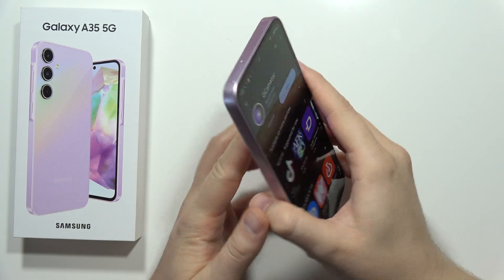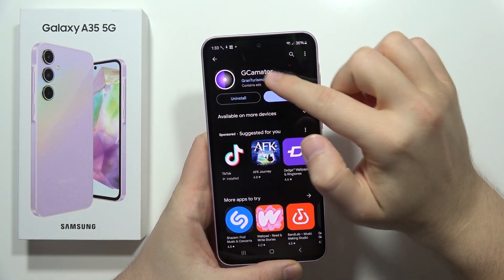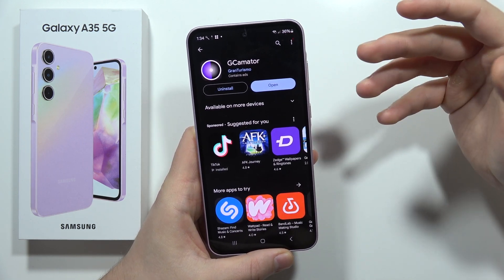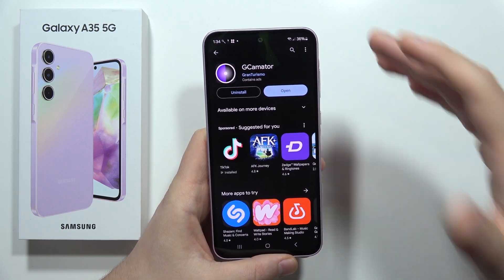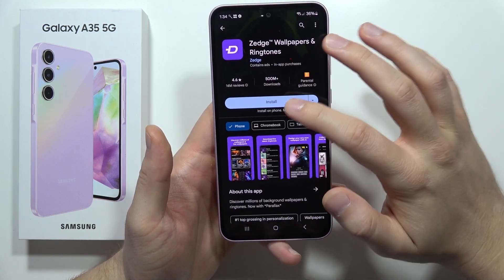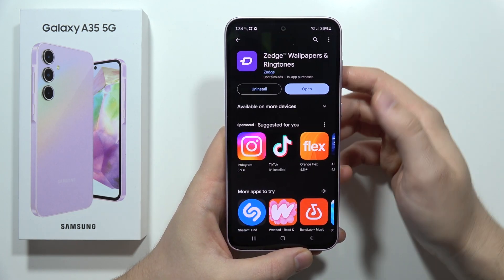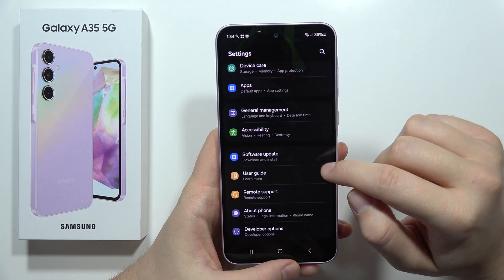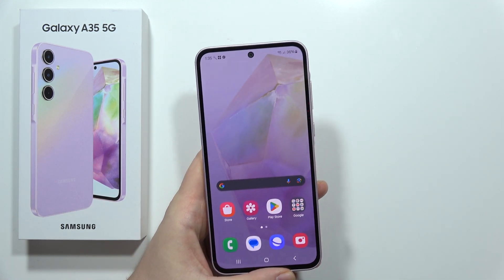SAMSUNG Galaxy A35 5G: FIX Play Store Installation Issues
Having trouble installing apps from the Play Store on your Samsung Galaxy A35 5G? You're not alone! This video provides solutions to troubleshoot and fix common Play Store installation issues.

samsung a35 5g play store install problems
play store not installing apps on samsung a35 5g
fix play store download pending samsung a35 5g
google play store error code samsung a35 5g
cannot install apps from play store samsung a35 5g